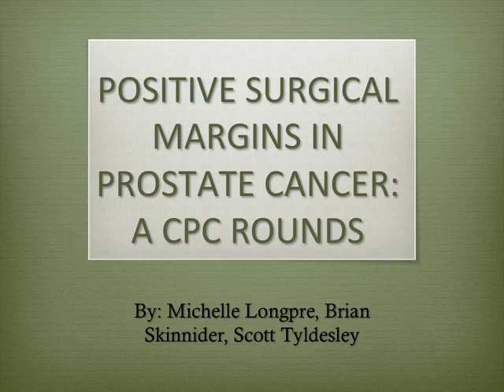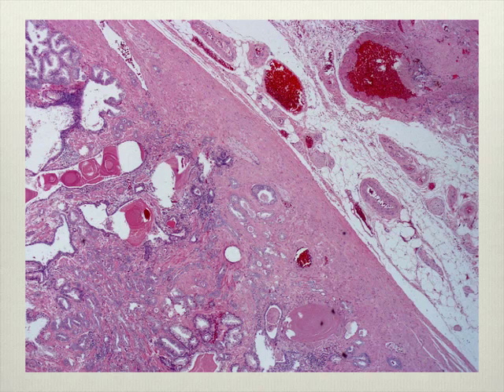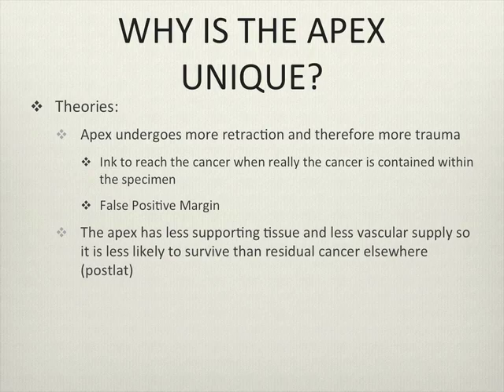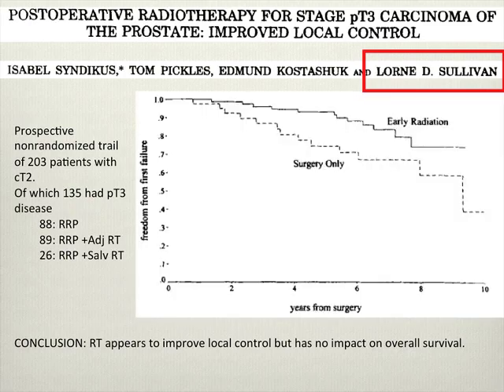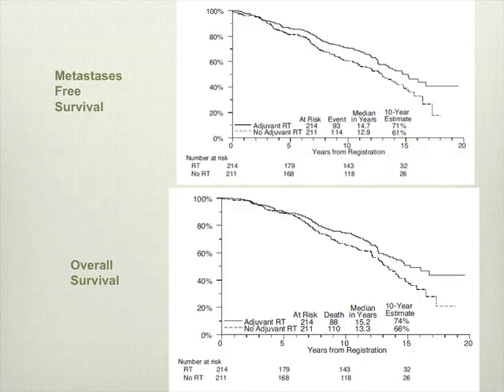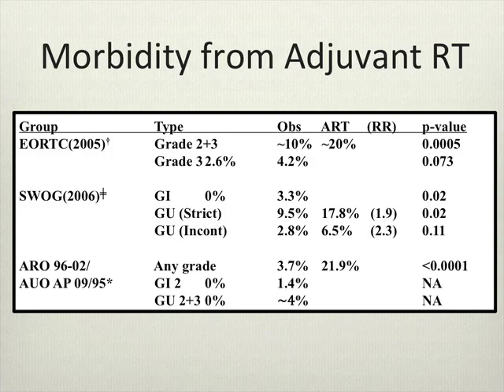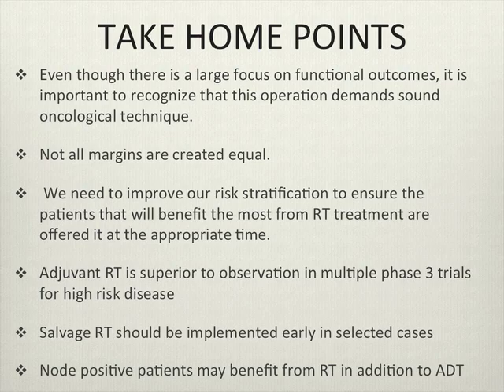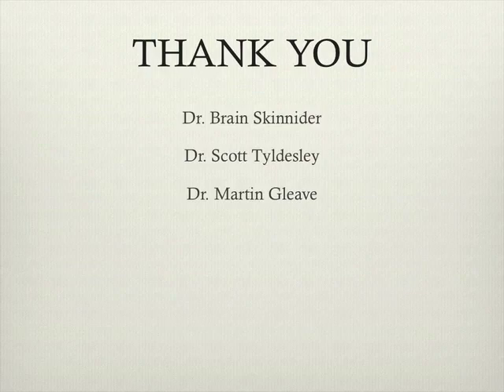Positive Surgical Margins in Prostate Cancer: A CPC Rounds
Positive Surgical Margins in Prostate Cancer: A CPC Rounds by Brian Skinnider, Clinical Associate Professor, UBC Department of Pathology and Laboratory Medicine; Scott Tyldesley, Radiation Oncology, Vancouver Centre, BC Cancer Agency; Michelle Longpre, MD, Resident, University of British Columbia Department of Urologic Sciences